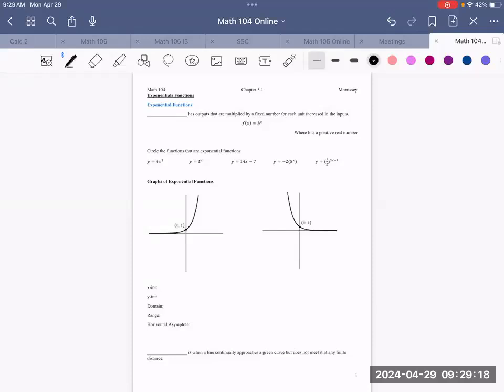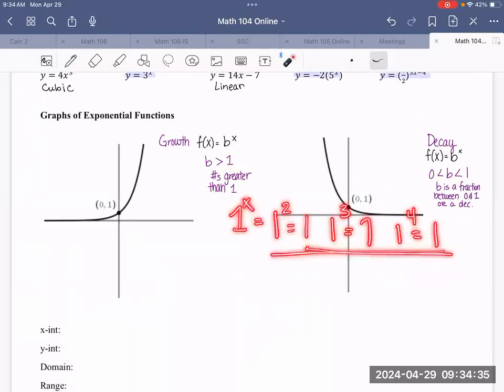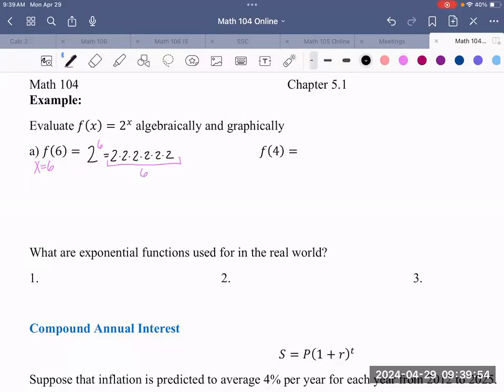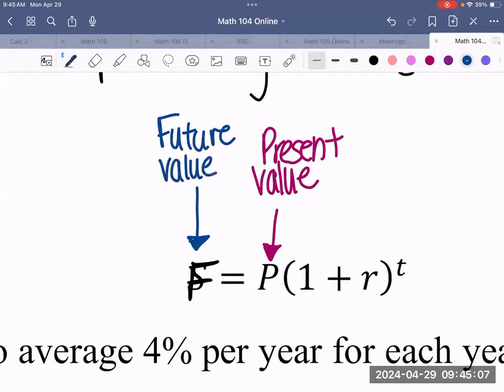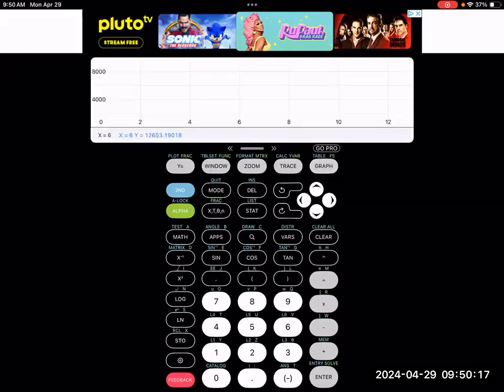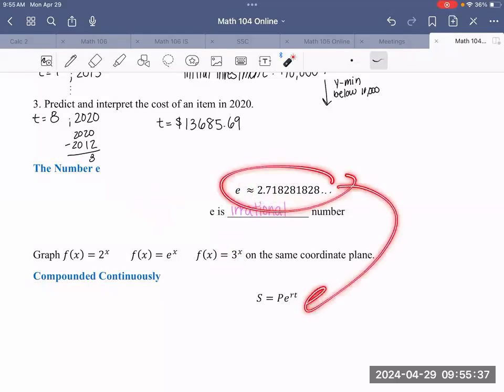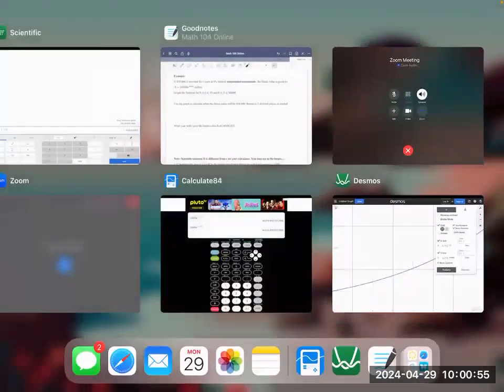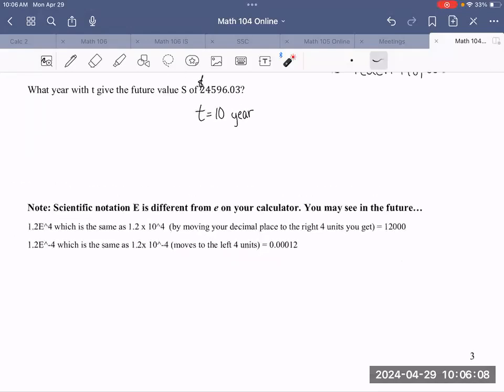Math 104 Chapter 5.1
In this section, we learn about exponential functions, and the graph of exponentials.

For more in depth video please see Math 119 Chapter 6.1